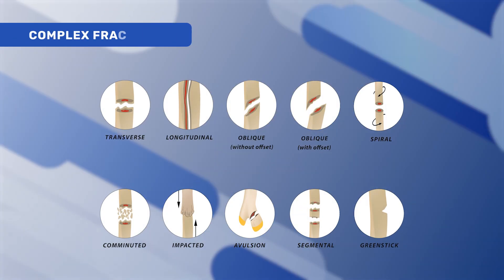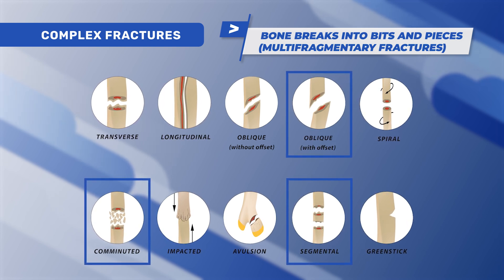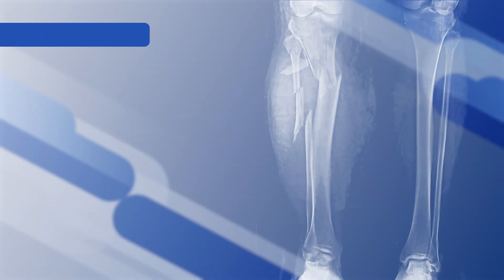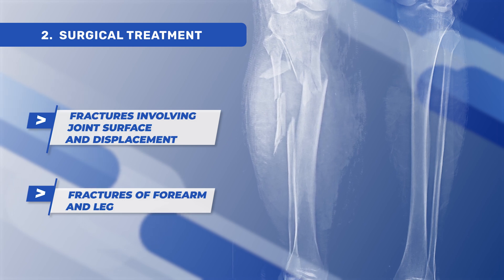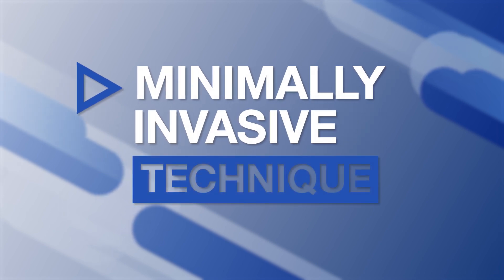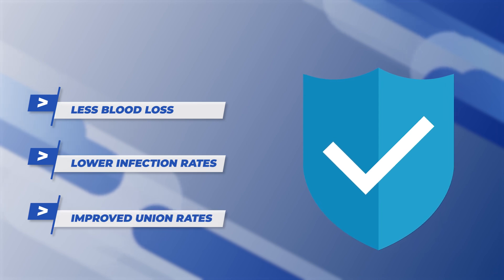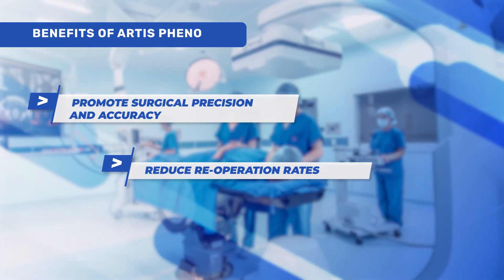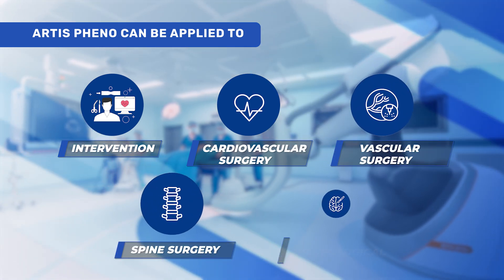Fracture and Advanced Minimally Invasive Surgery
Which parts of the body are more prone to severe or complex fractures requiring orthopedic expertise?
What are treatment options for fractures? And what is ARTIS pheno?
Find out the answers from our expert orthopedic surgeons at Orthopedic Center, Bangkok International Hospital.